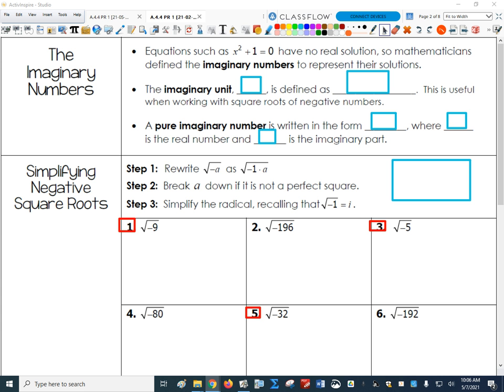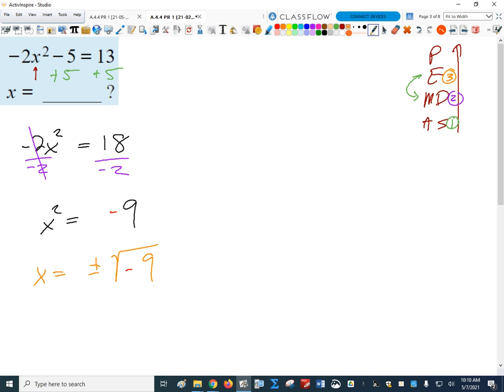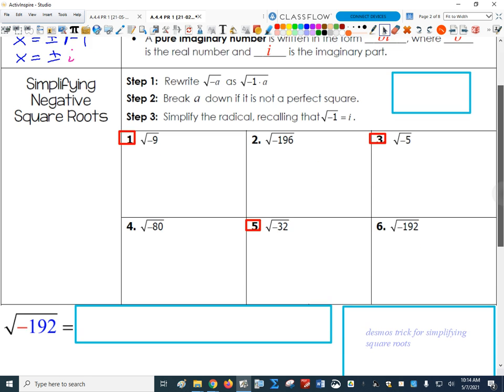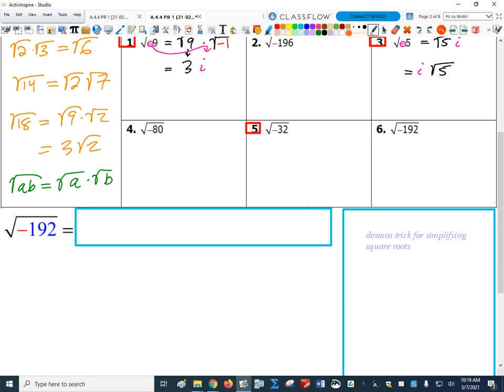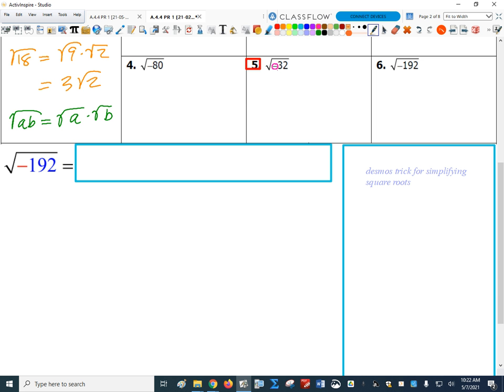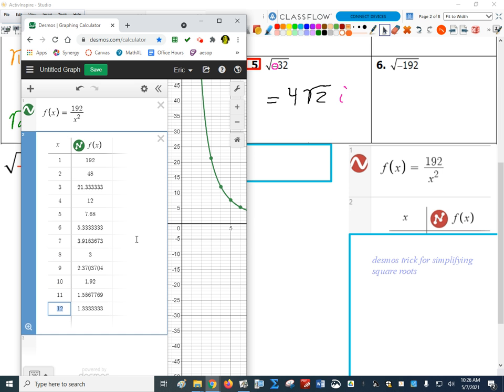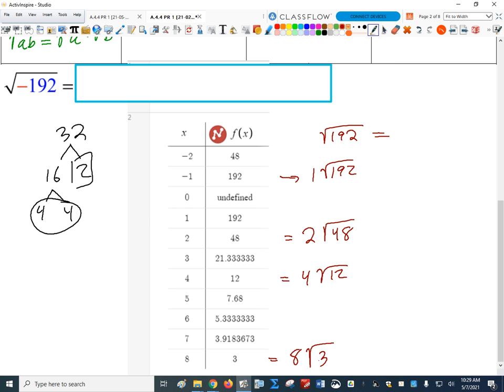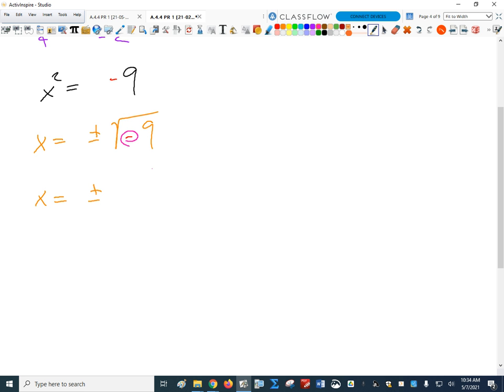A.4.4 PR 1 Video 1 [21-05-07AM] Imaginary Numbers p7